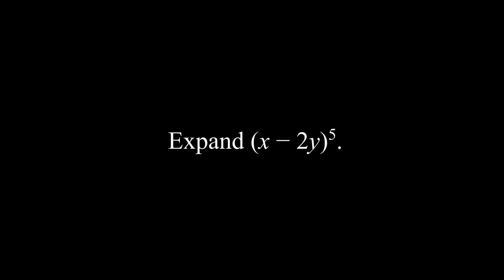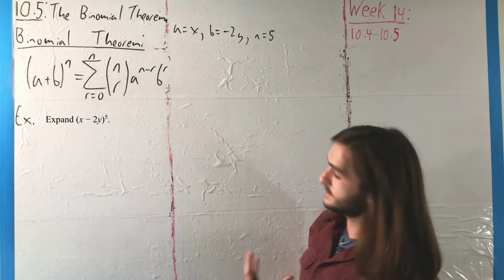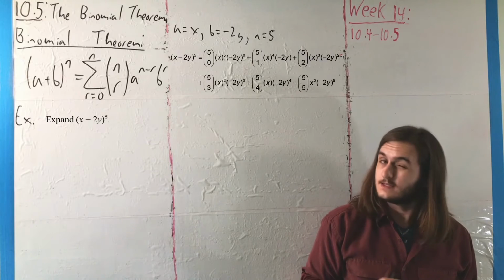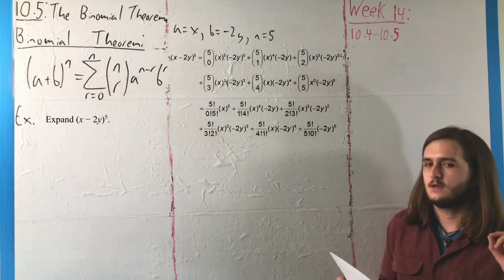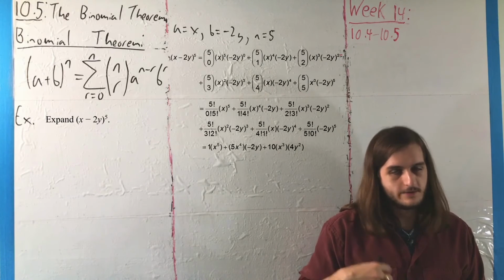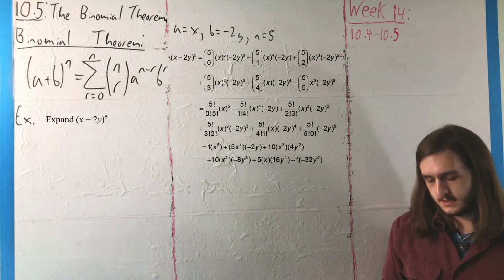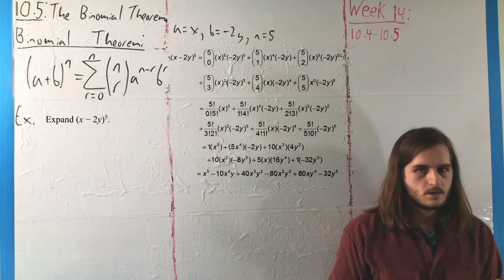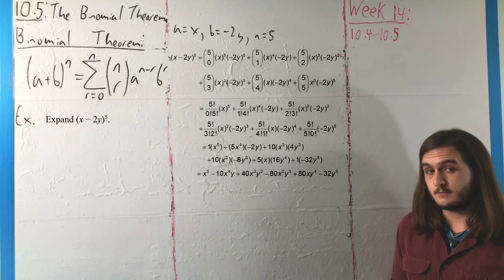10.5: Expanding Using the Binomial Theorem